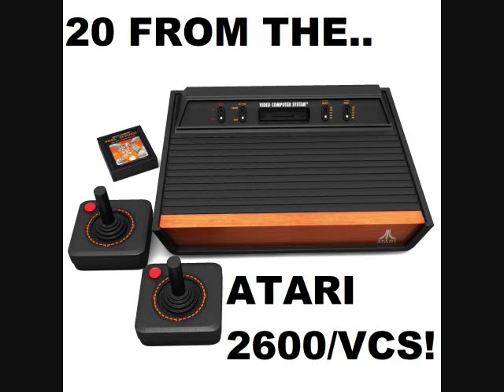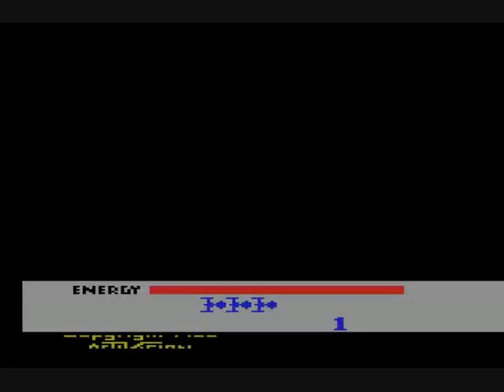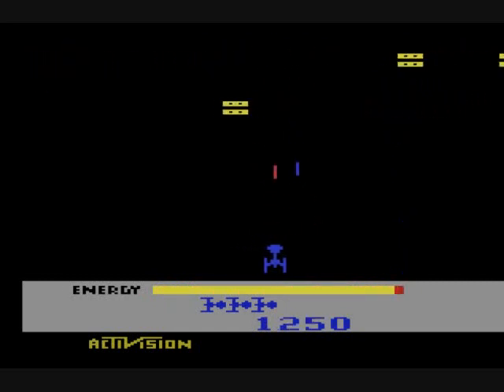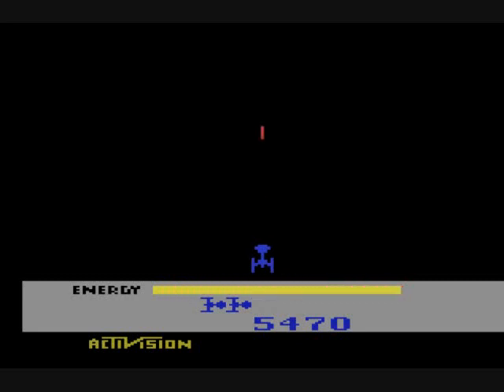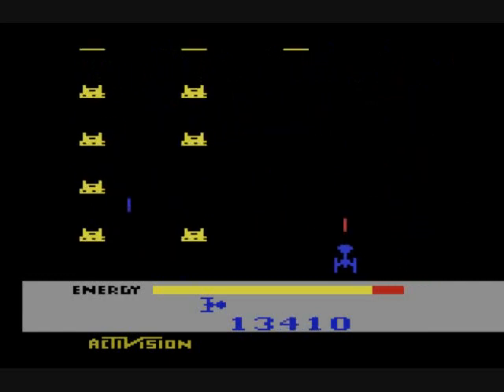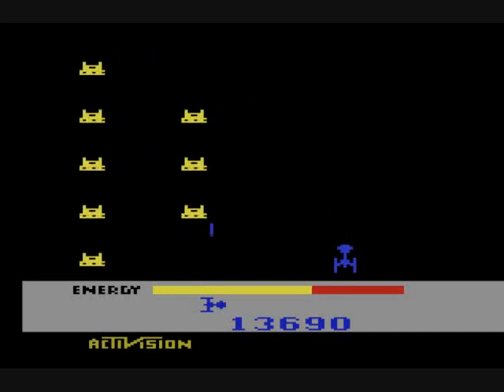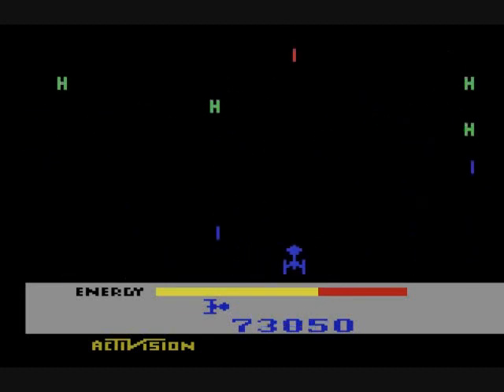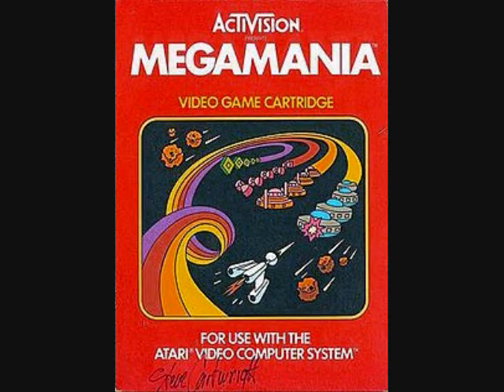Megamania, 1982 Activision/Steve Cartwright (20 From Atari 2600 #20)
Fetching but fairly difficult reworking of ASTRO BLASTER.  Pilot a ship left to right at the bottom of the screen, firing up at enemies of varying shapes, colors and flight patterns that pass over you.  Some shoot a lot, some don't shoot that much and one type doesn't shoot at all.  But the more you survive the more points you will get from beating a wave of enemies.  You see, with your remaining fuel bar you'll get a bonus to end the level-- each little tick of fuel is worth the amount of points given for the enemies on that particular wave.  There are 8 stages, and the first starts at 20.  Then it increases by 10 each wave (but not past 90), so you can start to rack up the points later in the game!  An extra life is given every 10,000 points.  You lose a life by touching an enemy or being shot by it, or running out of fuel.  Playing game 1 or game 2 gives you (or the alternating 2nd player in game 2) rapid fire, one shot at a time, and "guided shots" that you can steer after they've been fired!  Very handy to have, but it's best perhaps if you only move a tiny bit left or right to steer the shots.  The 2nd time through the enemies will change their patterns a bit, and maybe shoot more often.  Games 3 and 4 (for 1 and 2 players respectively) do away with the rapid-fire and guided shots.  Key to getting anywhere in this game is to master just barely moving to guide shots and getting far enough so your score will really rise and get you closer to the next extra life.  Created by Activision and Steve Cartwright.  See you soon with game #19.  JOIN ATARIAGE!!!